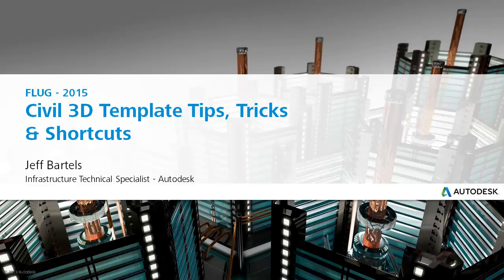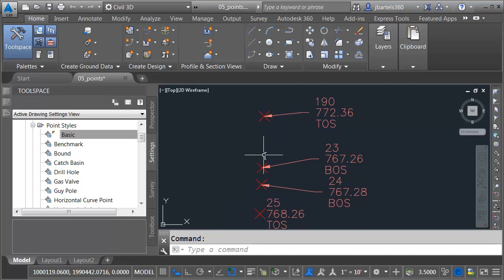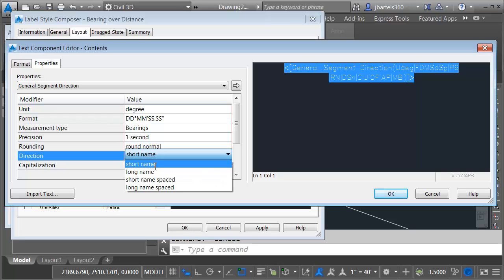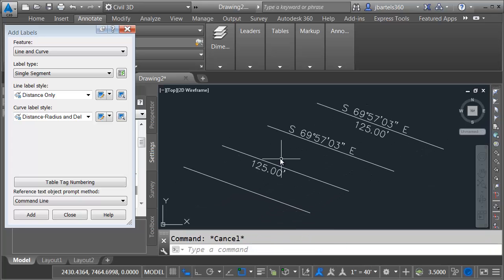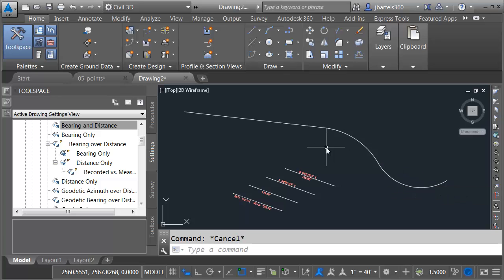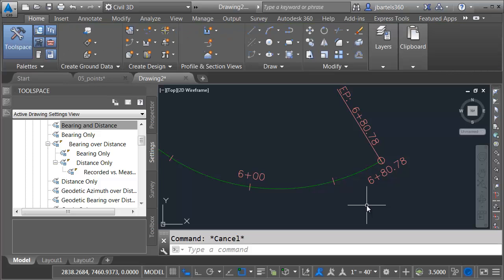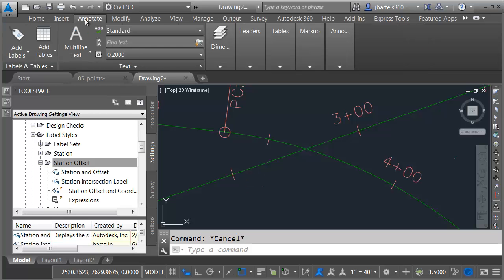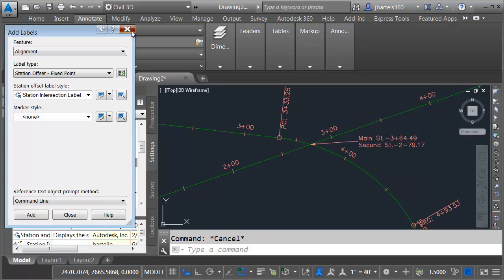Civil 3D Template Tips & Shortcuts - Pt. 2 Style Creation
In this session we'll explore several time saving tips and shortcuts related to Civil 3D template creation.  This recording represents part 2 of 2 of my FLUG 2015 "Template Tips, Tricks & Shortcuts" presentation.  Topics covered include... Parent/child label styles, Reference text, Edit label text feature & using Ctrl to edit individual components of a label group.